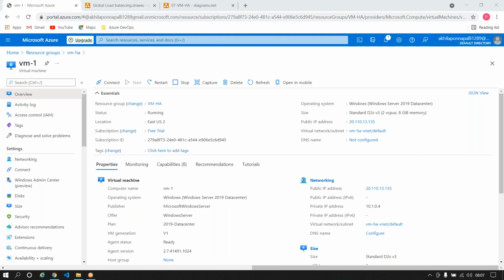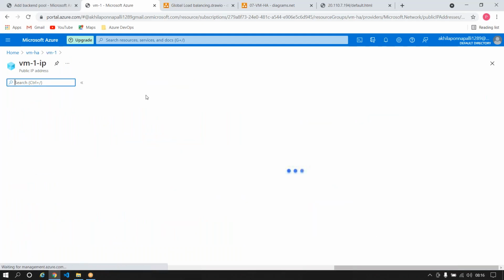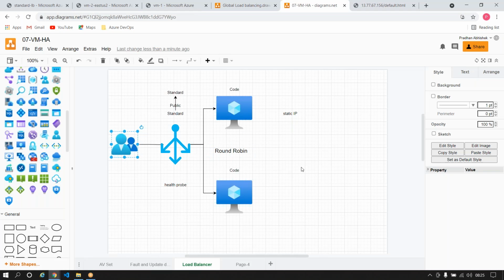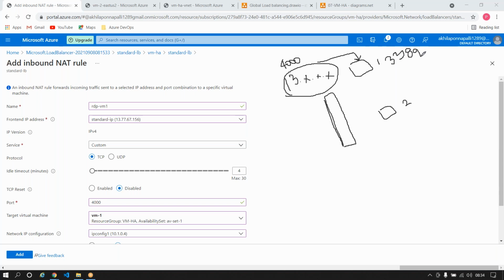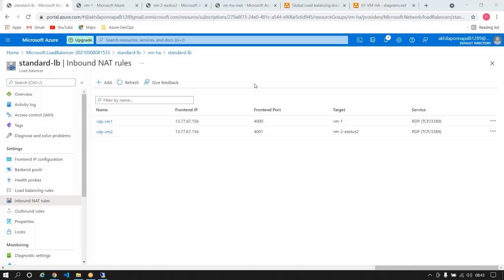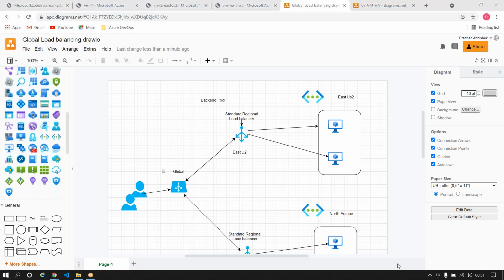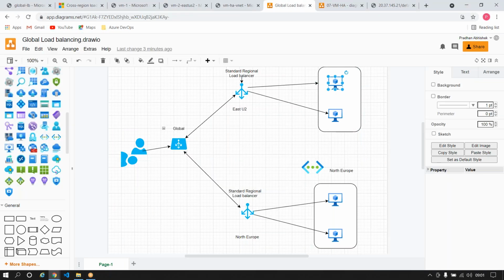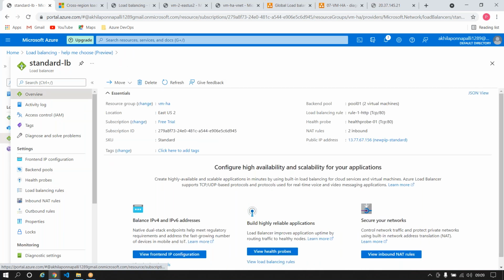Standard load balancer | Globle load balancer | what is Standard and Globle load bal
Standard load balancer | Globle load balancer | Load balancer | what is Standard and Globle load balancer |  Virtual Machine

Queries solve
 What is standard load balancer?
 How to create load balancer?
 What is Globle load balancer ?